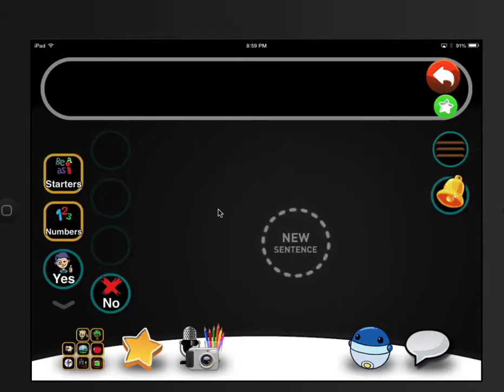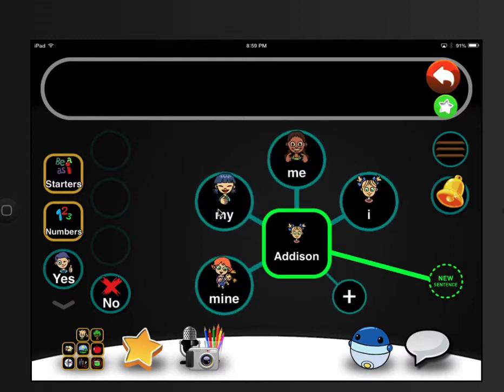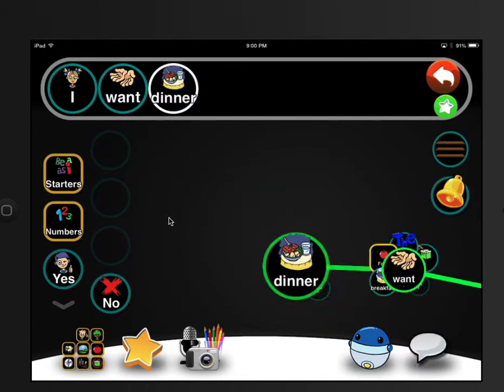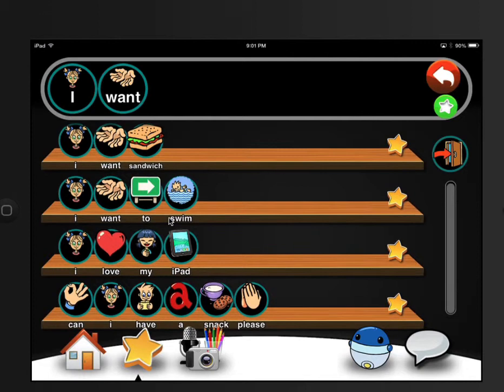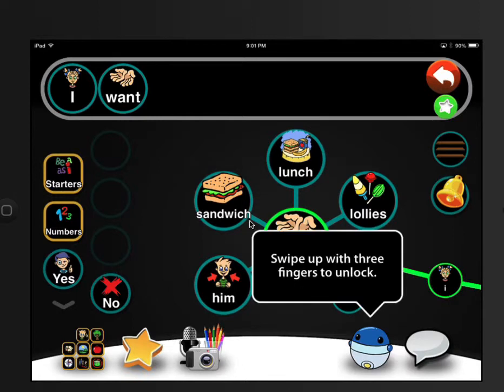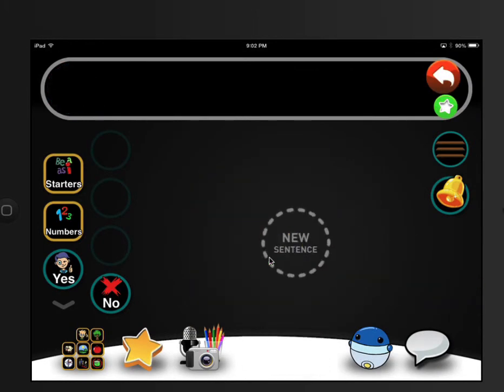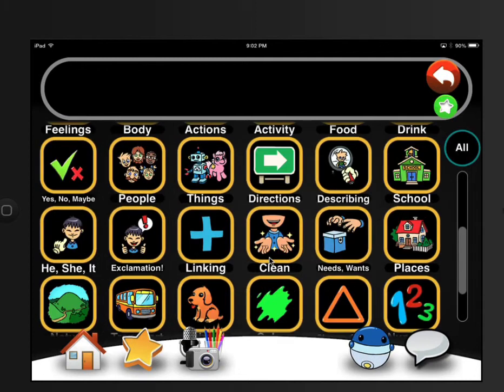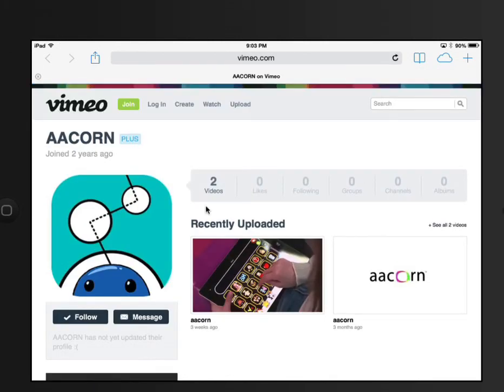AACORN app Sneak Peek part 1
MKP and I begin to walk you through AACORN app in the app store.